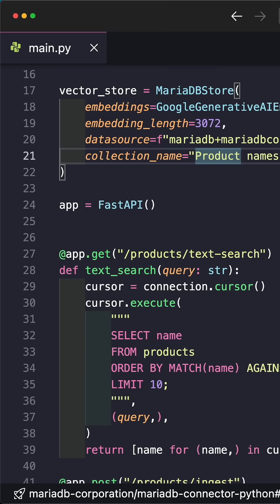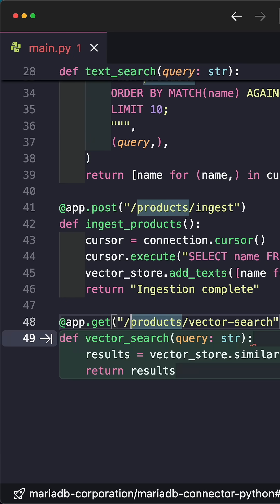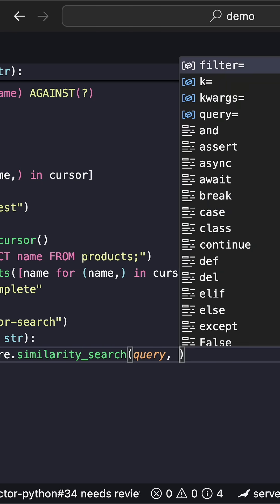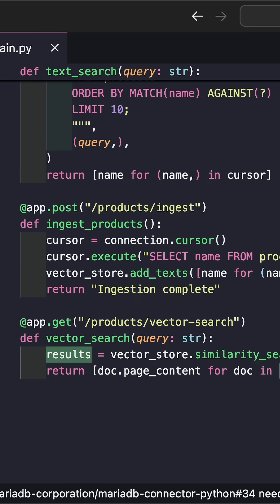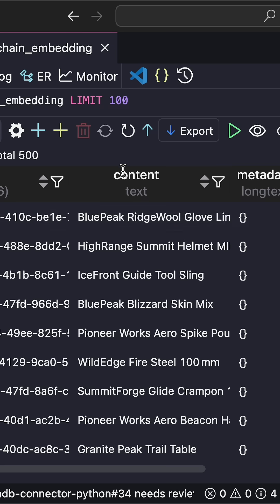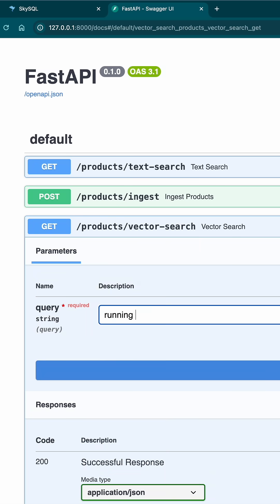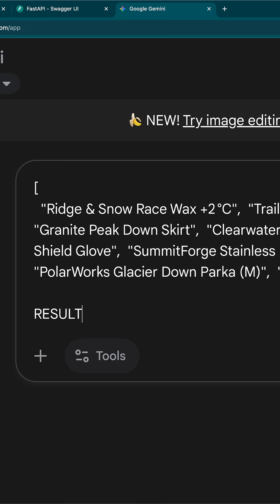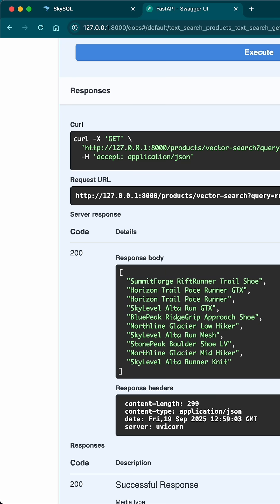Similarity search with LangChain and MariaDB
In this video, Alejandro Duarte shows how to implement similarity search (through vector search) using LangChain and MariaDB.